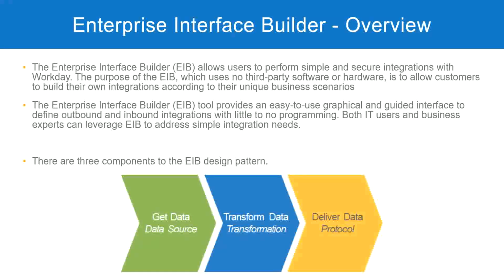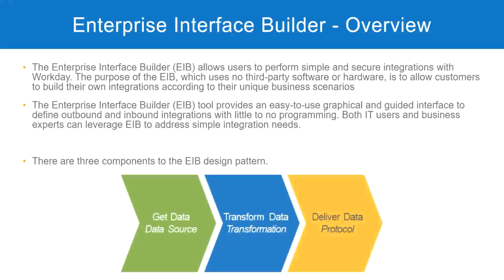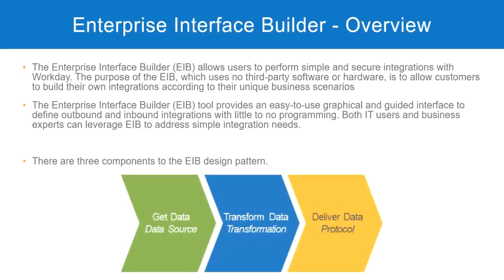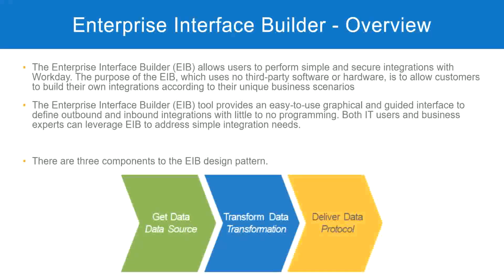EIB Overview In Workday HCM